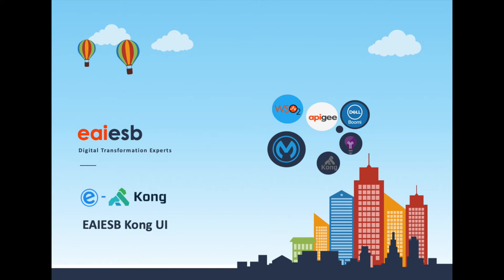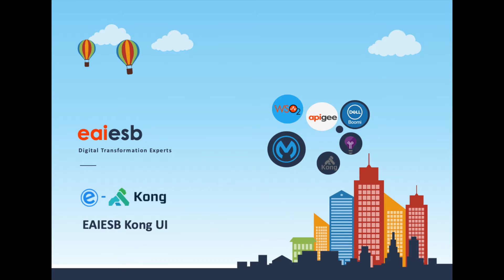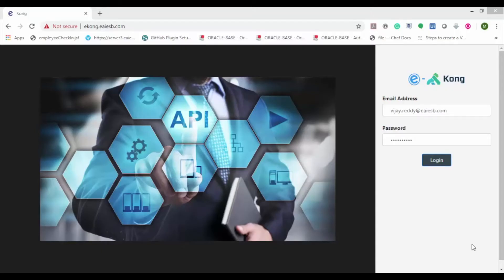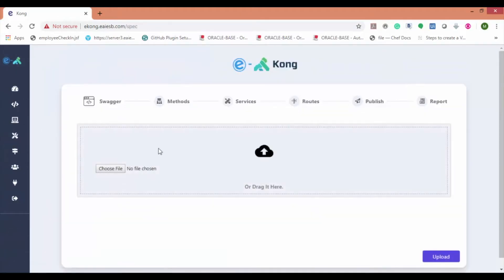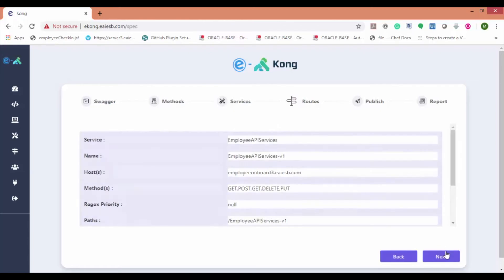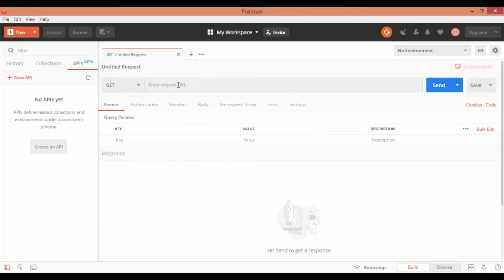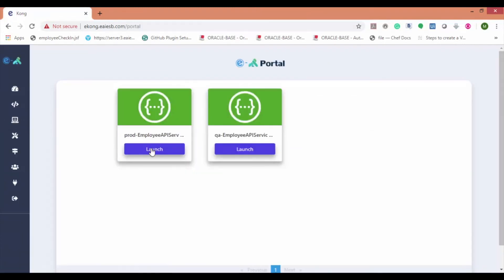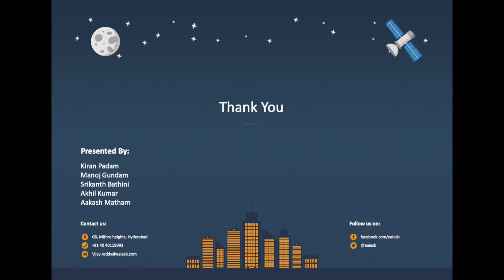e-Kong UI (EAIESB User Interface on Kong Community Edition)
e-Kong UI, User Interface on Kong Community Edition